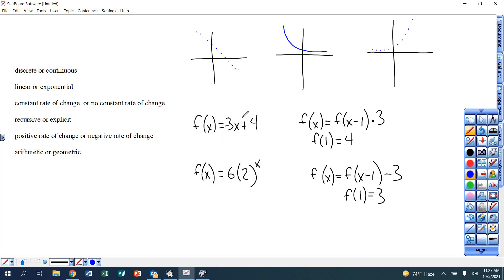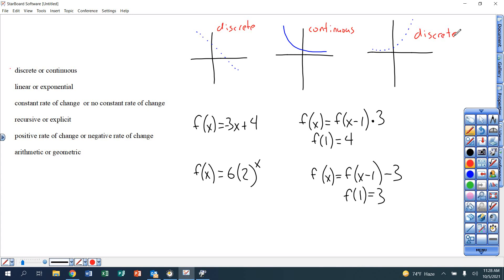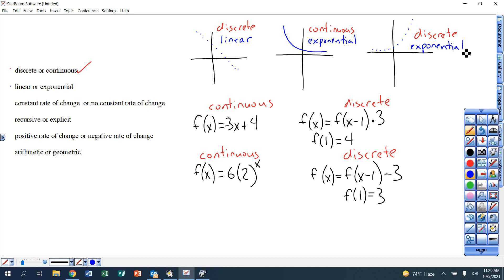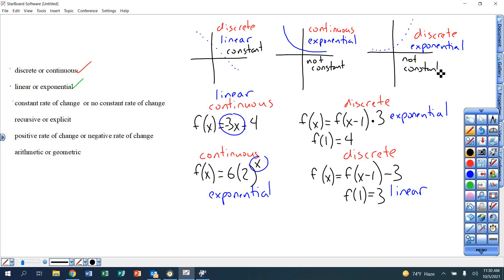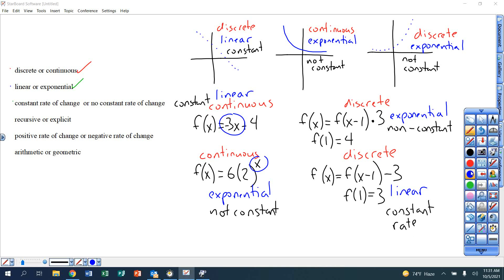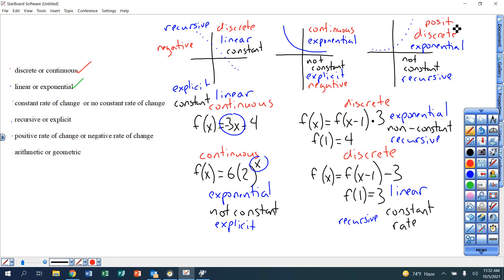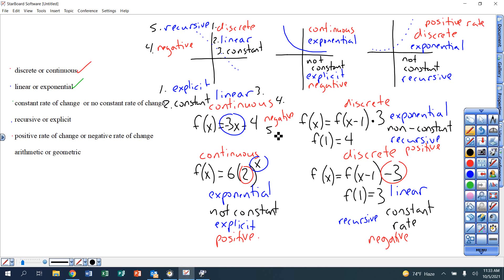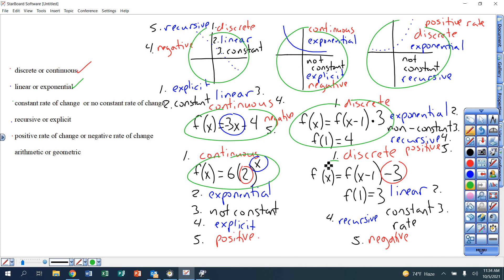m1 hw 10=5